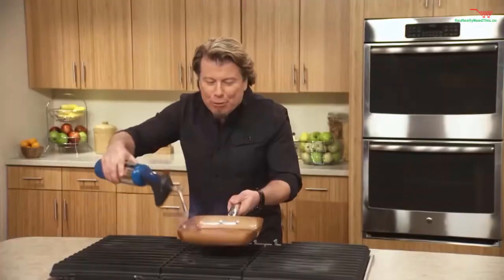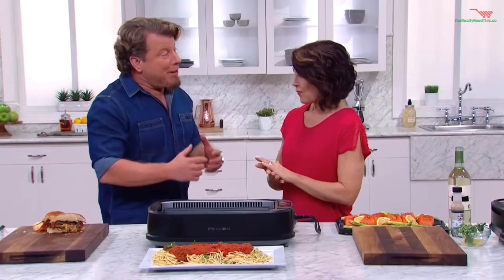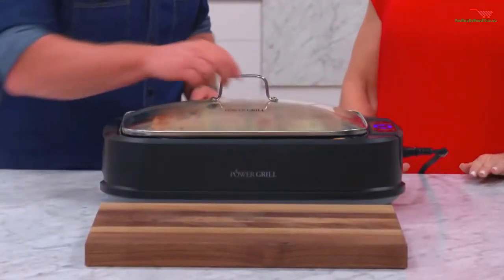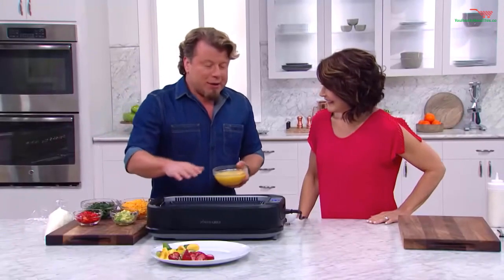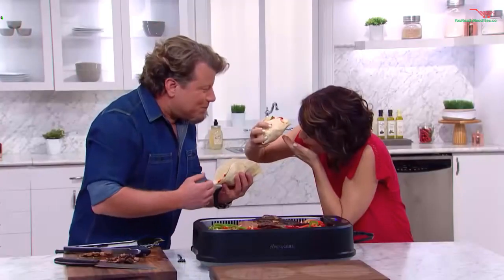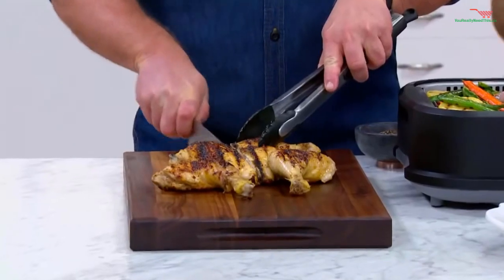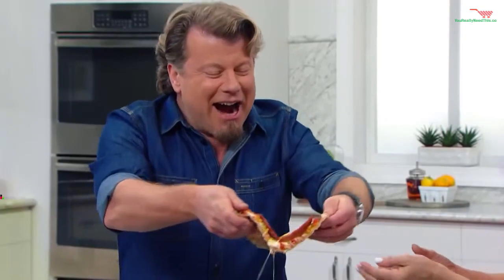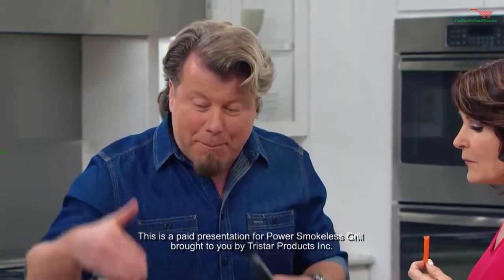Power Smokeless Grill Recipes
Watch how this indoor grill cooks many delicious recipes. From steak and chicken to vegetables and salmon.